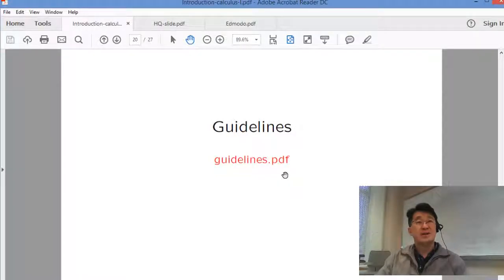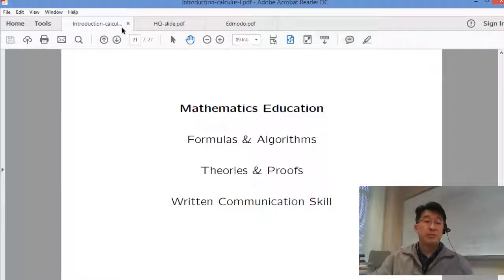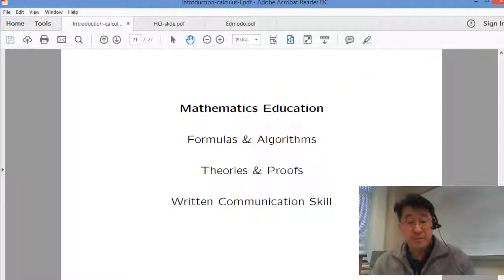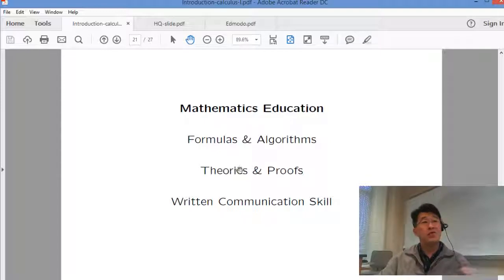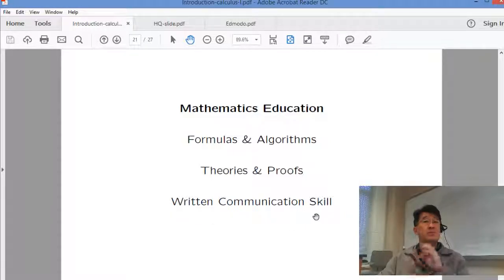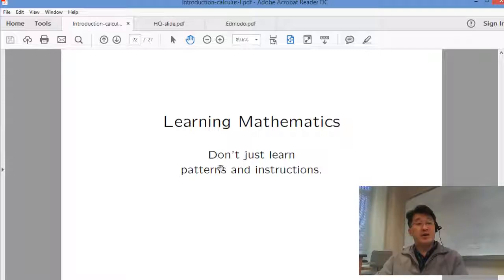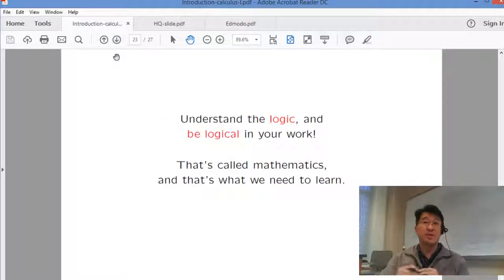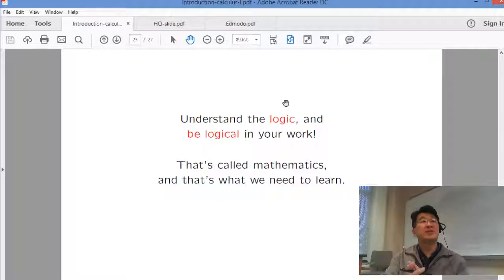First Live Lecture with OBS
I used Open Broadcaster Software to record live lectures on the first day of this semester. It worked fantastic!